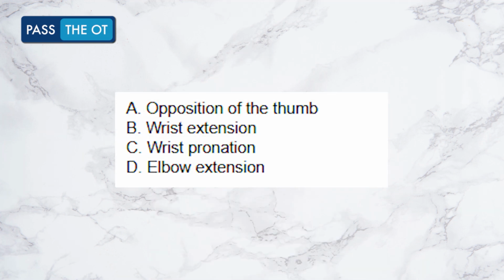Upper Extremity & Nerve Review | Question of the Week - Pass the OT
Test your clinical reasoning with this week's focus on Upper Extremity anatomy.

In this scenario, we evaluate a client with a confirmed distal median nerve involvement. Understanding the motor map of the hand is essential for the OT exam, and this question challenges you to identify exactly which functional movement is lost when this specific nerve is compromised.

What we cover in this video:

Identifying the pathway of the median nerve.

Differentiating between distal and proximal injuries.

The "Elimination Method": Why radial nerve movements aren't the answer.

These practice questions are designed to help you strengthen your clinical logic. For access to comprehensive study modules and one-on-one tutoring for the OT exam, visit Pass the OT.